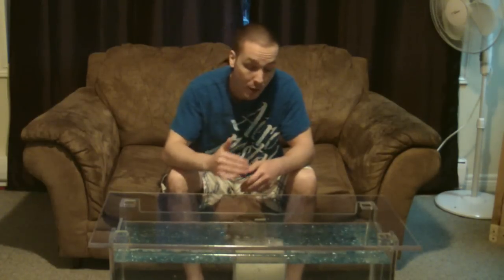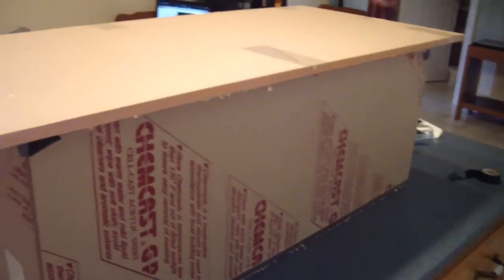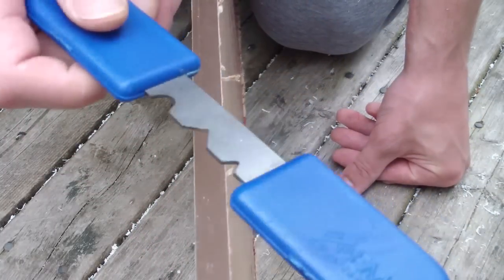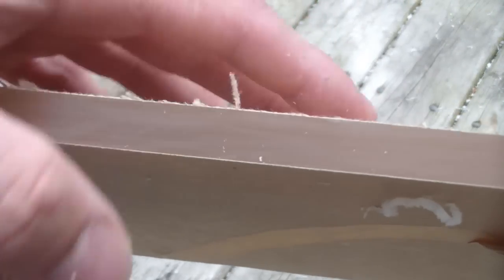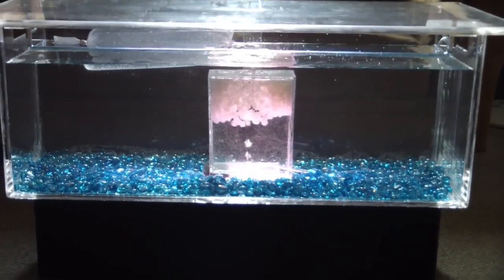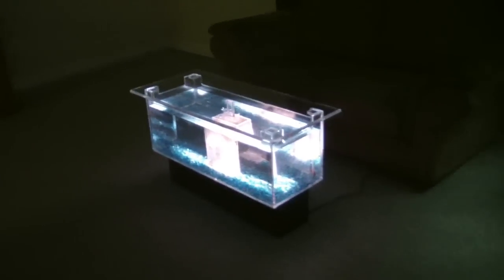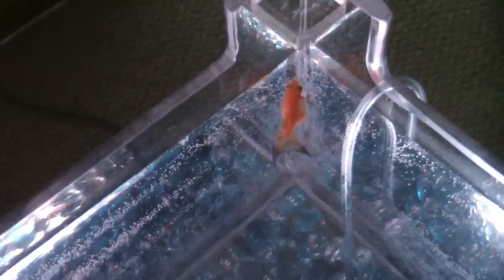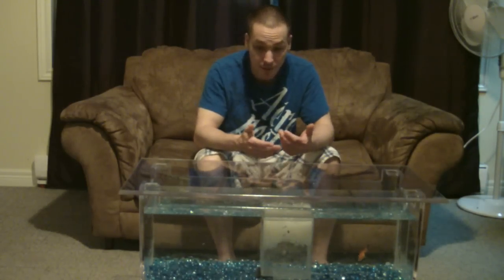HOW TO: Coffee Table Aquarium TUTORIAL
In this video i will teach you how to build a coffee table aquarium fish tank.